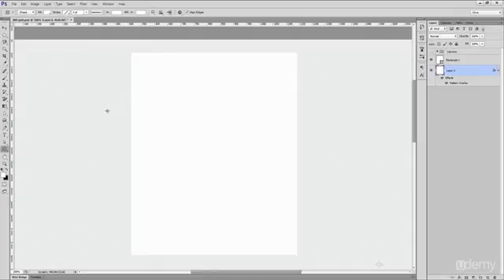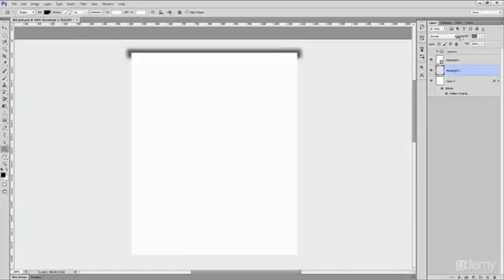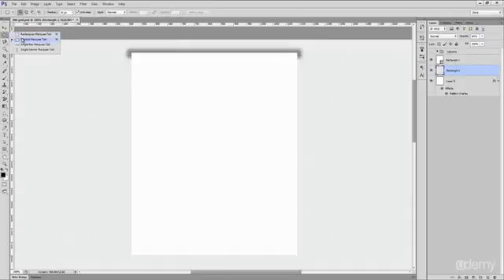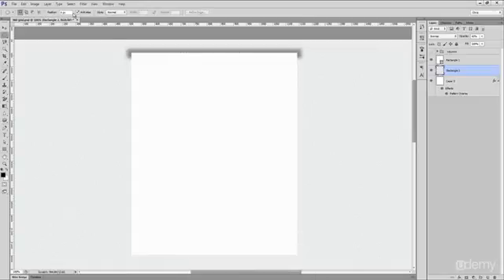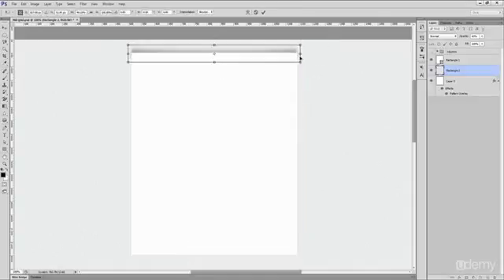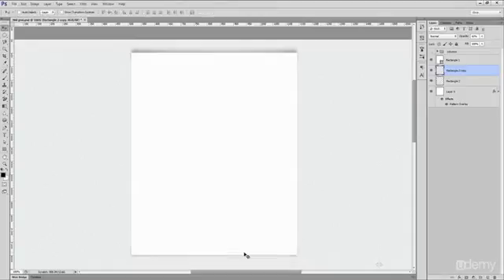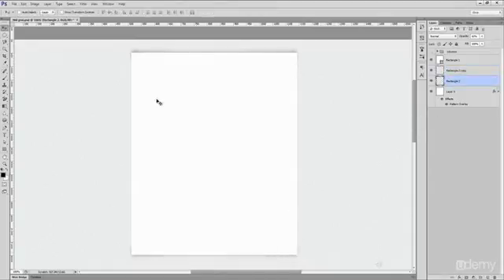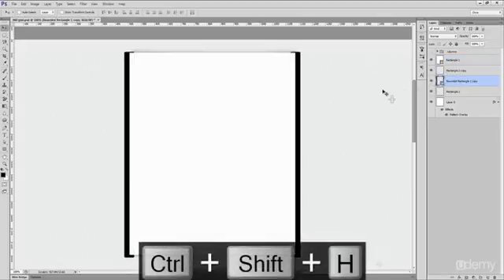33 Paper Sheet Effect